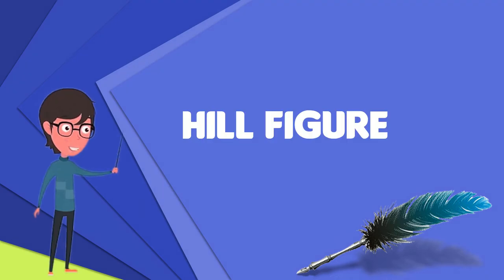What is Hill figure? Explain Hill figure, Define Hill figure, Meaning of Hill figure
~~~ Hill figure ~~~

Title: What is Hill figure? Explain Hill figure, Define Hill figure, Meaning of Hill figure

Description: A hill figure is a large visual representation created by cutting into a steep hillside and revealing the underlying geology. It is a type of geoglyph usually designed to be seen from afar rather than above. In some cases trenches are dug and rubble made from material brighter than the natural bedrock is placed into them. The new material is often chalk, a soft and white form of limestone, leading to the alternative name of chalk figure for this form of art. Hill figures cut in grass are a phenomenon especially seen in England, where examples include the Cerne Abbas Giant, the Uffington White Horse, the Long Man of Wilmington, as well as the "lost" carvings at Cambridge, Oxford and Plymouth Hoe. From the 18th century onwards, many further ones were added. Many figures long thought to be ancient have been found to be relatively recent when subjected to modern archaeological scrutiny, at least in their current form. Only the Uffington White Horse appears to retain a prehistoric shape, while the Cerne Abbas Giant may be prehistoric, Romano-British, or Early Modern. Nevertheless, these figures, and their possible lost companions, have been iconic in the English people's conception of their past.